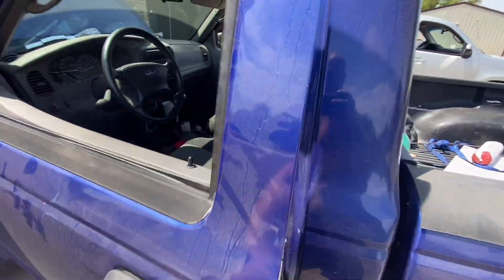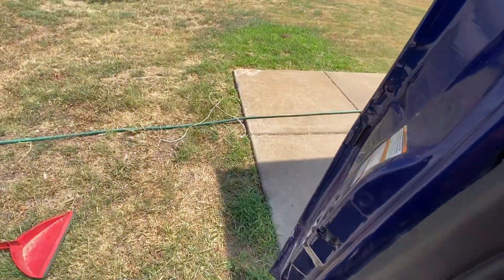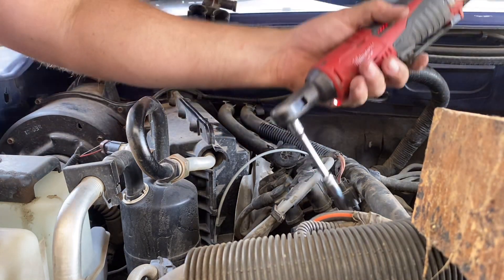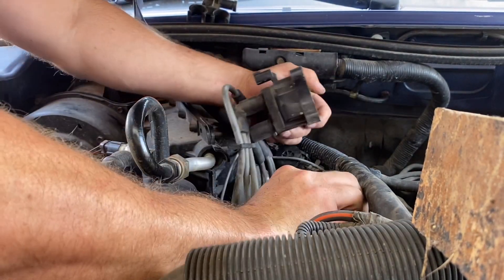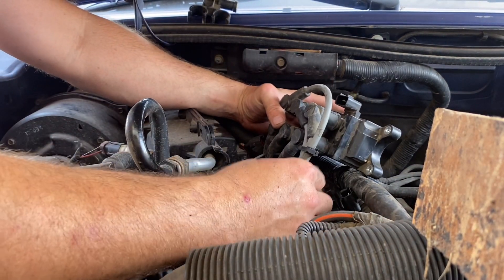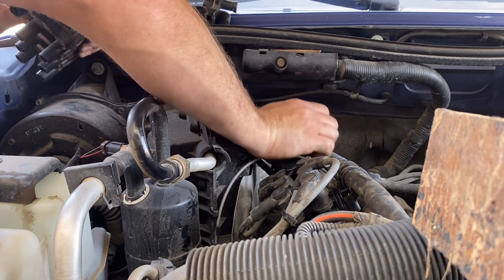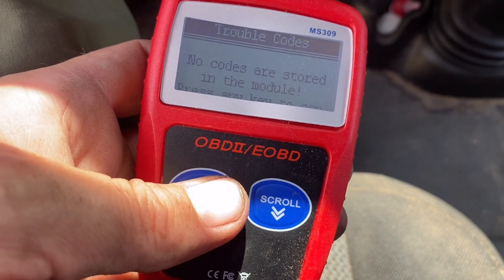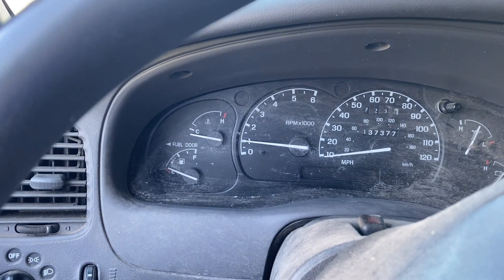P0303 P0316 P0300 Cylinder Misfire Fix Ford ranger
How to Fix codes P0303 P0300 P0316￼￼